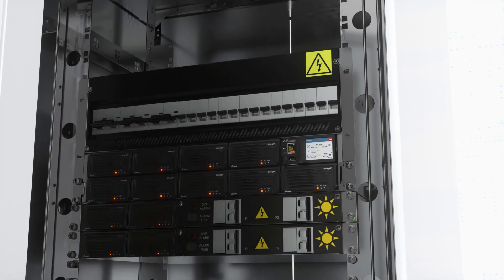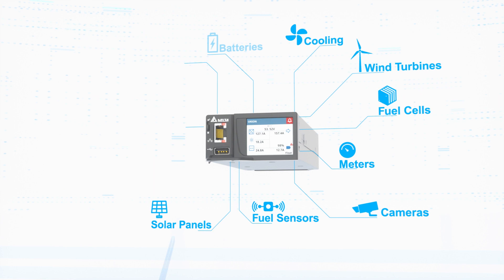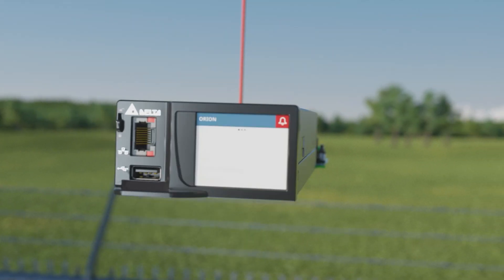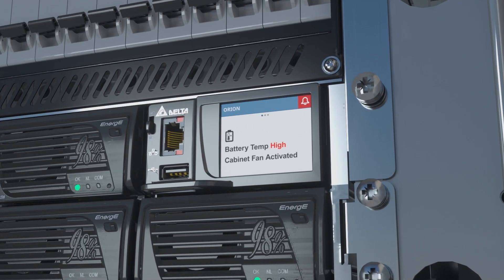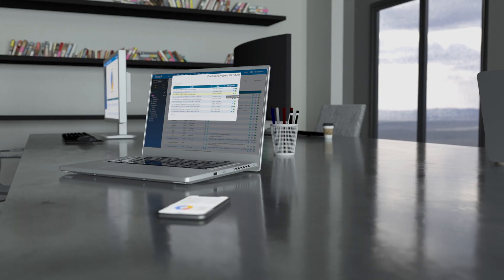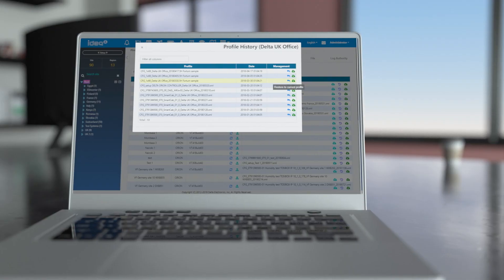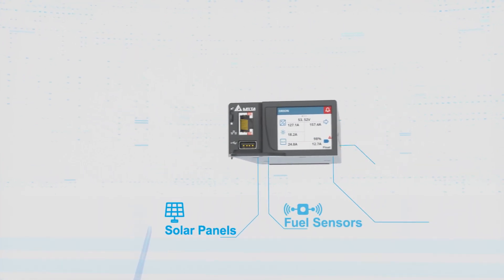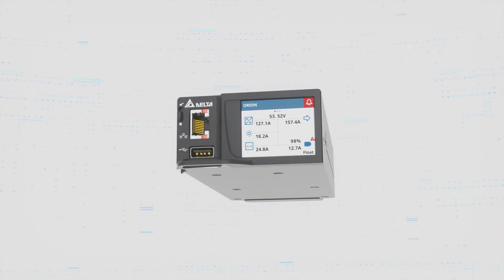Delta ORION power controller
Are you aware that Delta's ORION controller is so much more than a basic power controller? It can also be used to optimise your rectifiers and manage the health of your batteries... but your ORION controller has even more unleashed potential to offer! Why not watch the video to discover more!